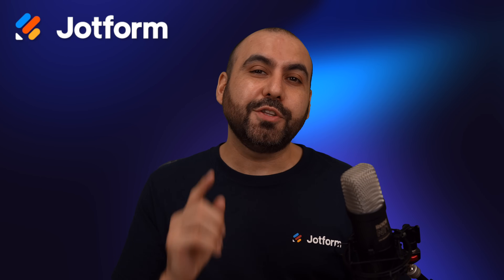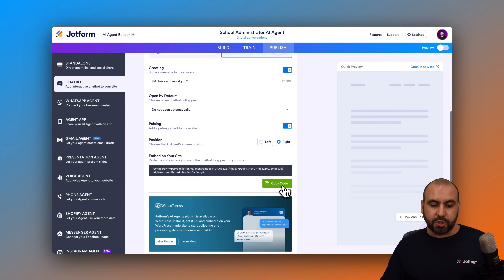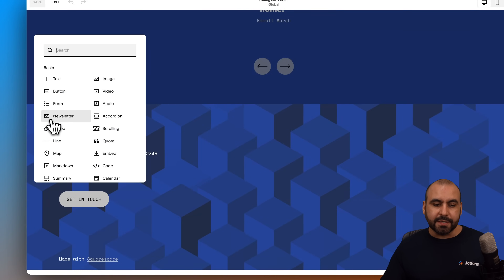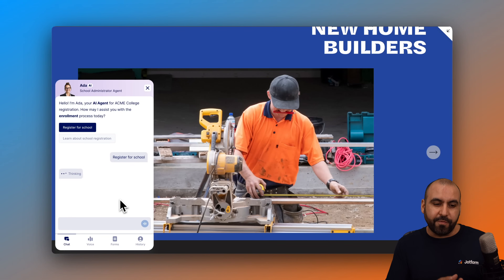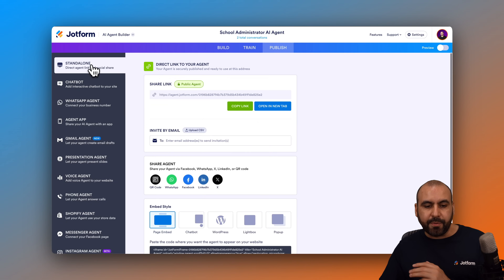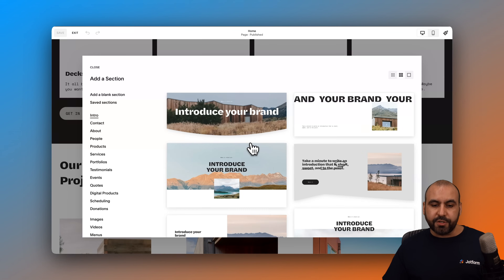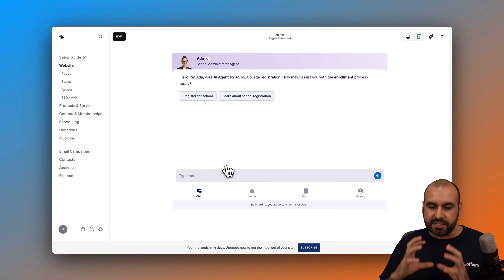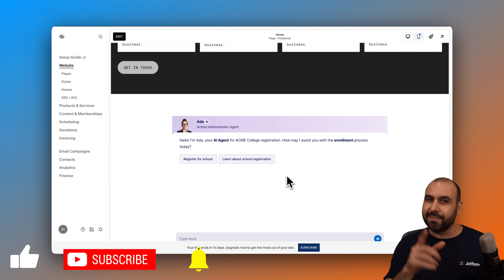How to Embed My Agents to Squarespace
Want to add a smart chatbot to your Squarespace site?

In this step-by-step tutorial, learn how to easily embed your Jotform AI agent into any Squarespace website — either as a floating chat bubble or a fully embedded section.

In this video, you'll learn how to:

- Access your Jotform AI Agent’s embed options
- Add a floating chat bubble to your Squarespace footer
- Embed a standalone chatbot section into any page
- Customize dimensions, backgrounds, and styling
- Ensure your agent appears across multiple pages

✨ Whether you're looking to boost engagement, automate support, or simply enhance the user experience, Jotform AI agents can help — and setup is simpler than you think.

00:00 Introduction
00:20 Accessing & Selecting Your Jotform AI Agent
00:36 Navigating to Embed Code
00:56 Logging into Squarespace & Embedding in the Footer
01:50 Previewing the Agent & Verifying on Live Site
02:31 Removing Footer Embed & Introducing Section-Based Embed
02:58 Customizing the Standalone Chat Appearance
03:43 Embedding in a Section & Adjusting Layout
04:38 Use Cases & Final Thoughts
05:25 Subscribe to AI Agents